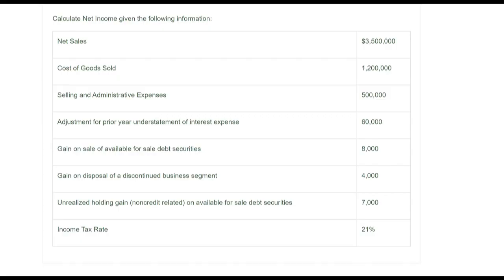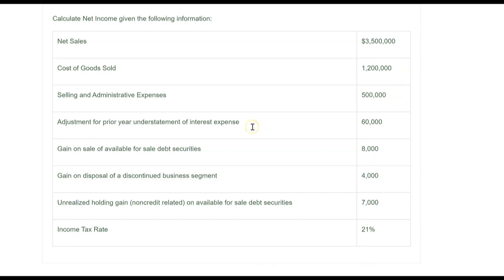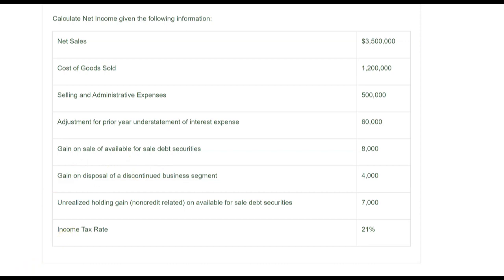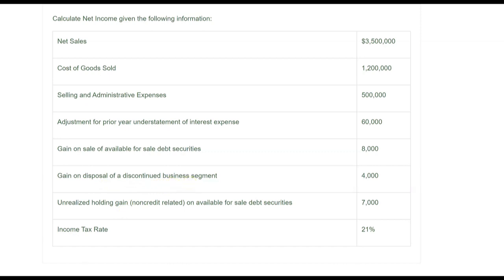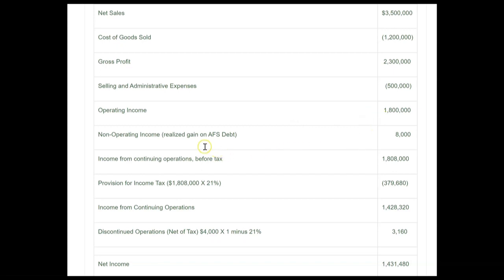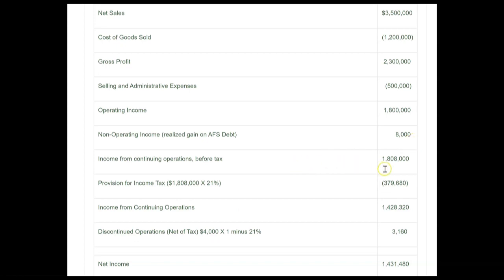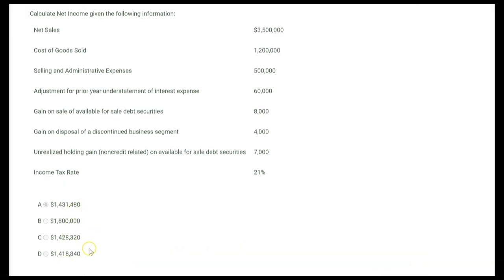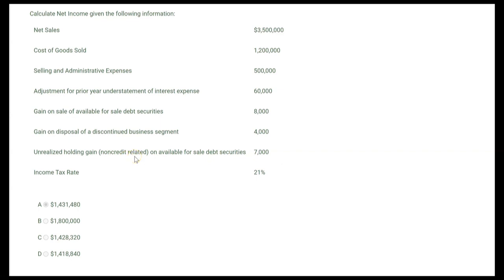CPA FAR Exam-Income Statement-By Darius Clark-i75 CPA Review-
The CPA FAR Exam will require a candidate to calculate net income on the income statement.